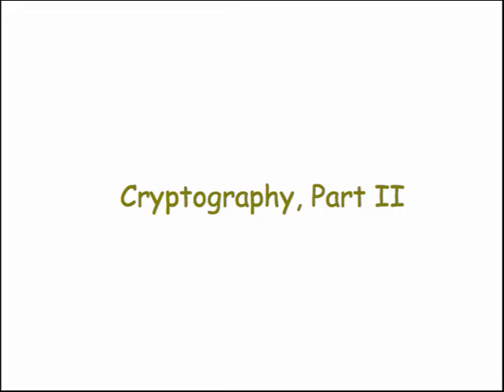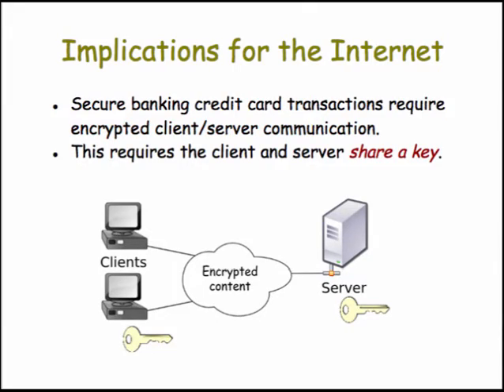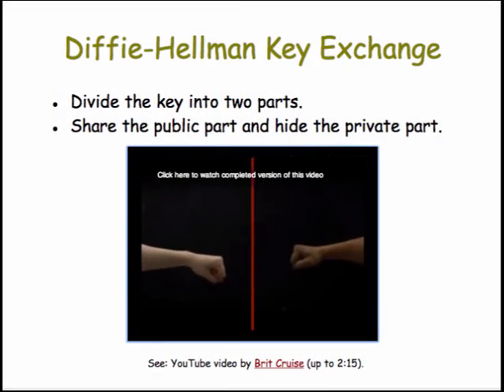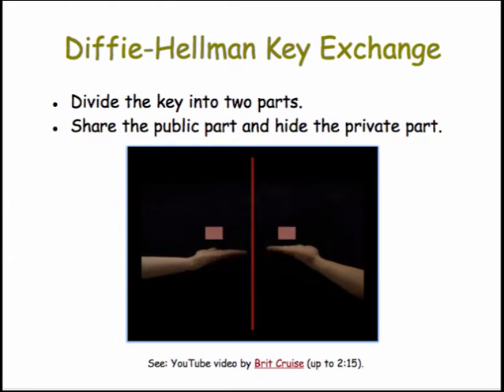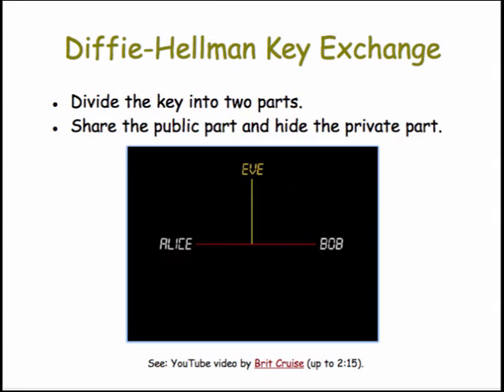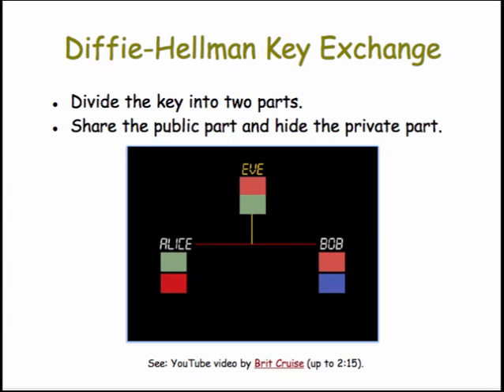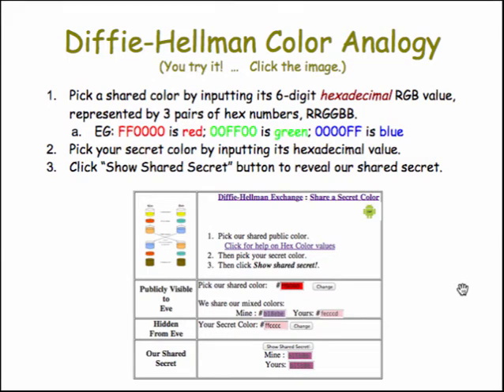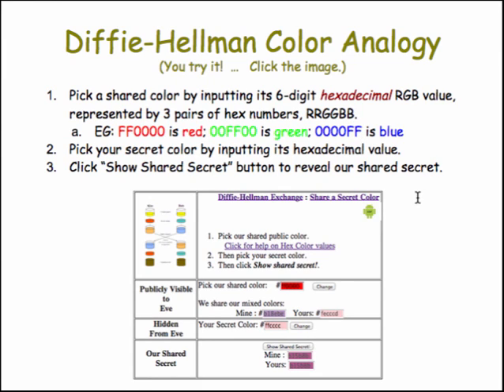Cryptography2-1-Revised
Diffie-hellman key exchange using the color analogy.